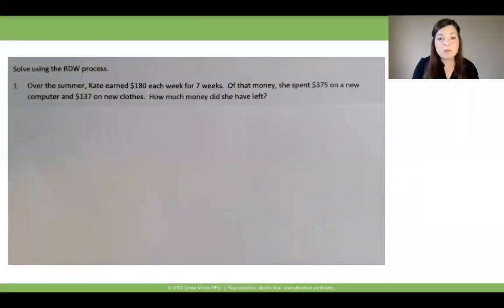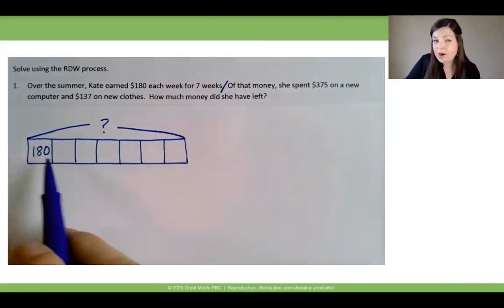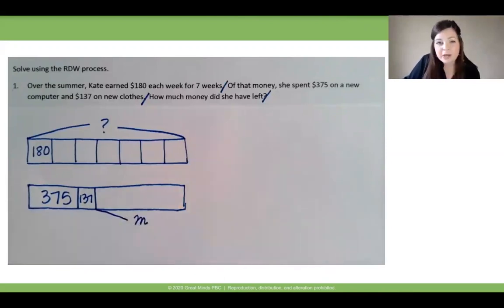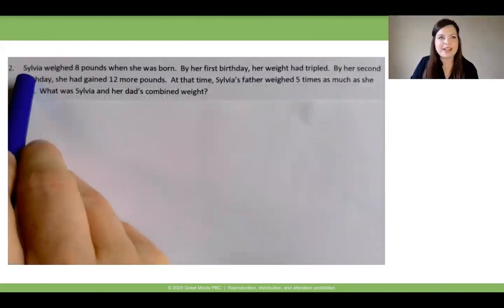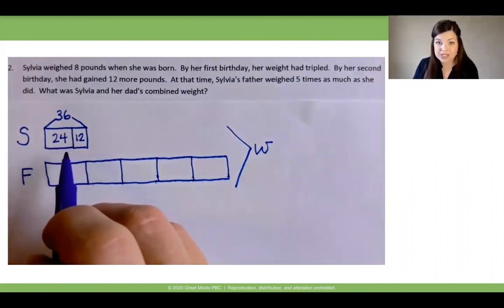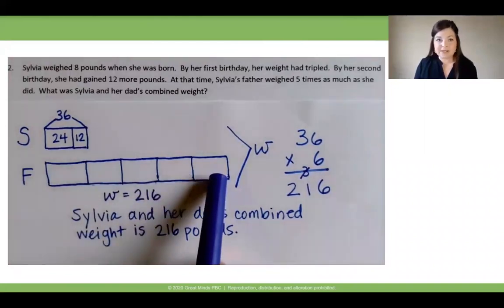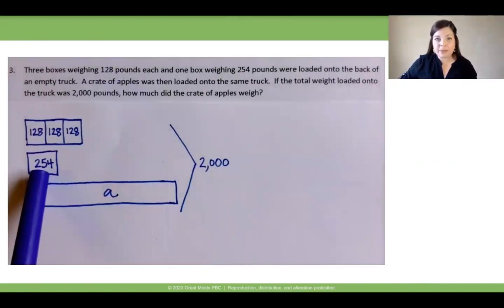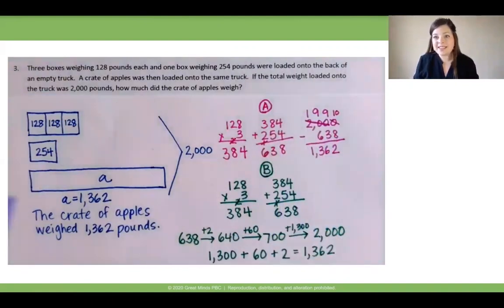Multi Digit Multiplication Word Problems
Watch this to help with your 2/24 Math Exit Ticket!